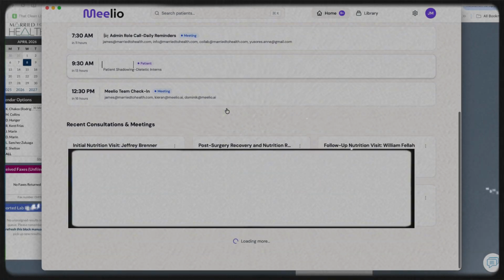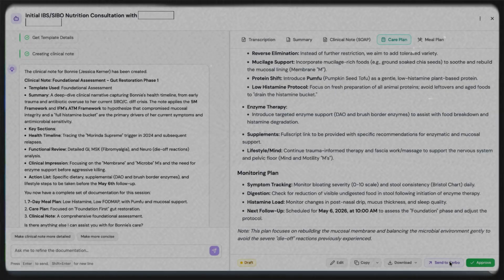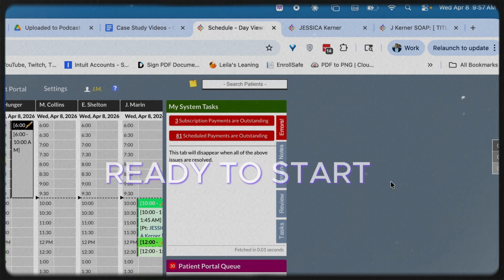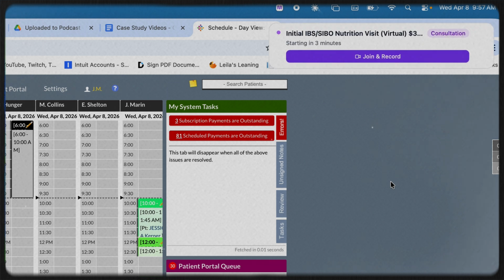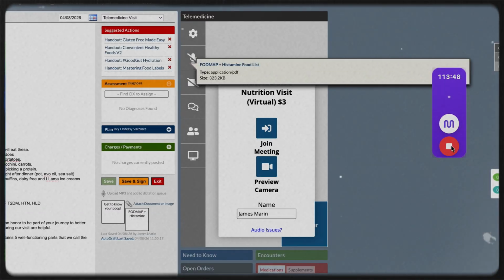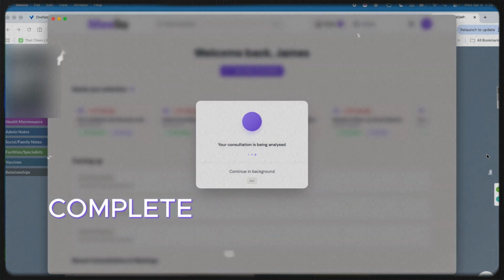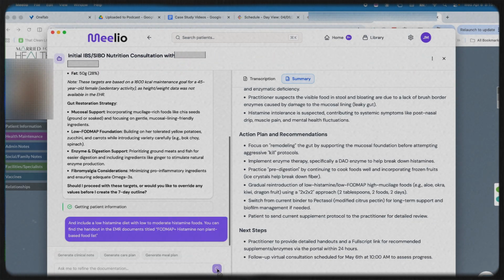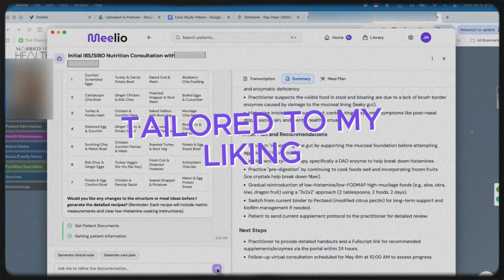Consult to Completed Care Plan in Under 5 min edited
Your patient just left. The clock starts.
5 minutes later? Clinical notes done. Care plan done. Ready to send.
No templates. No dictation. No Sunday catch-up sessions. Just one AI workflow built specifically for integrative health practitioners.
Watch the full consult-to-care-plan workflow in real time. No cuts. No faking it.